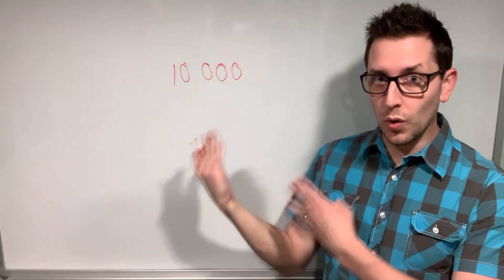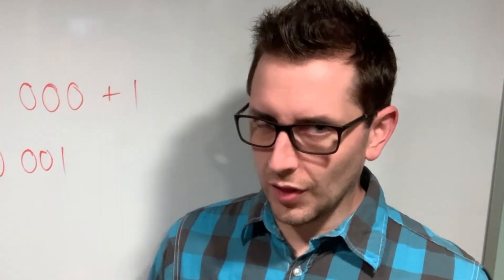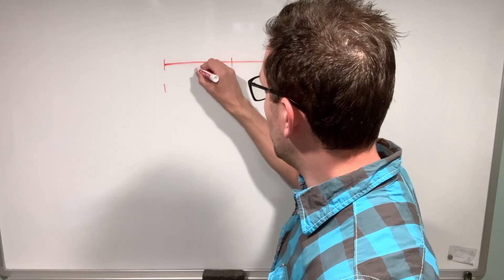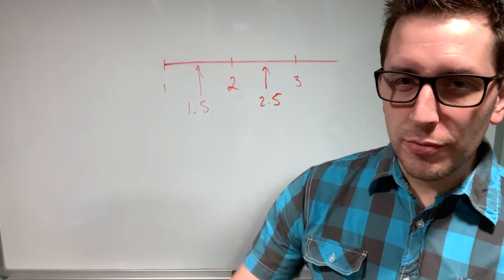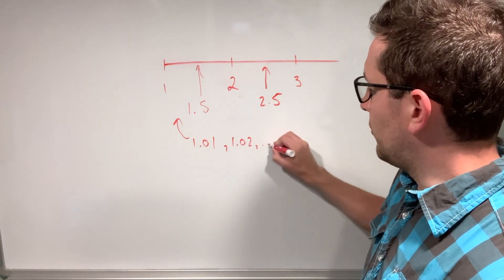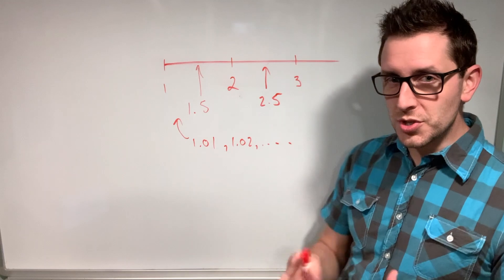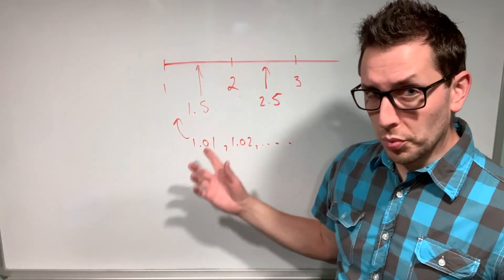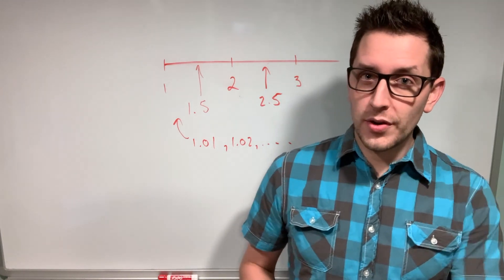How Many Numbers Are There?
How Many Numbers Are There? MTH1W Destreamed Grade 9 Math asks this question as it requires students to explore sets of numbers. We know that there are an infinite number of numbers, but have you ever wondered why?